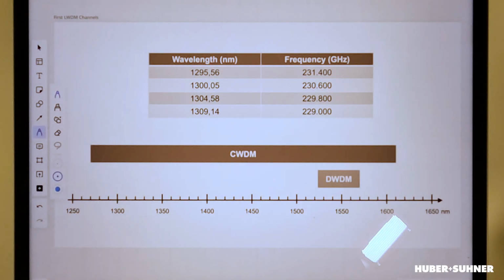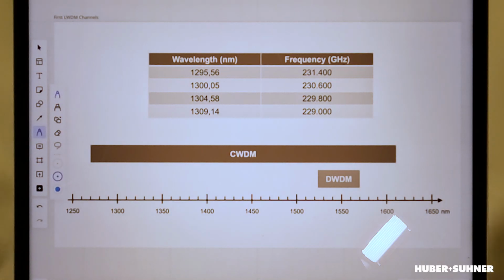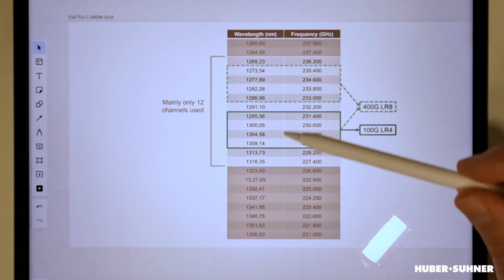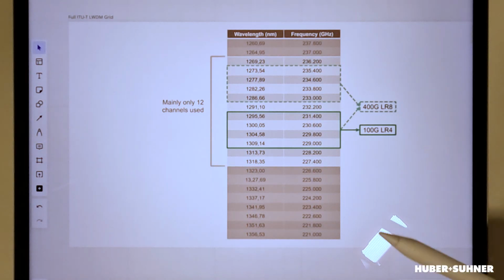LWDM - Optical Multiplexing (01-02-04)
LWDM isn't as well known as, for example, CWDM or DWDM. But there's also a big difference in how they were actually specified.

Learn in this insidethecube video with James F. Merchant all you have to know about this topic. But wait! There is one question - perhaps we can learn somthing from you: Do you know where the name LAN-WDM comes from?

We would really appreciate if you could help us with your expertise in the comments.